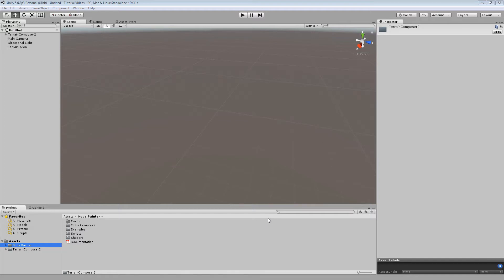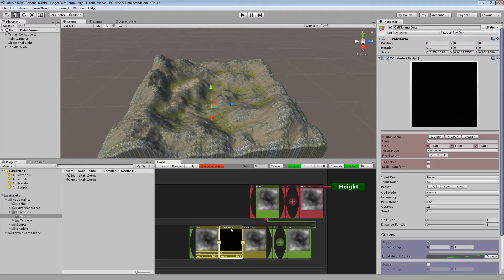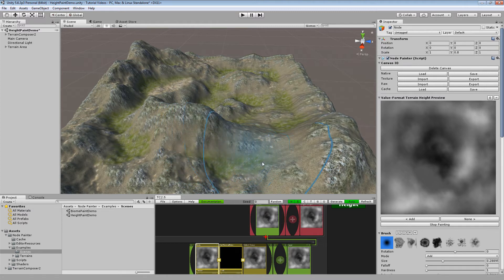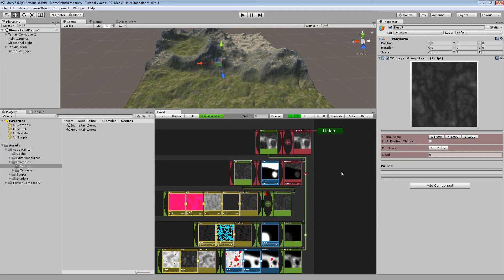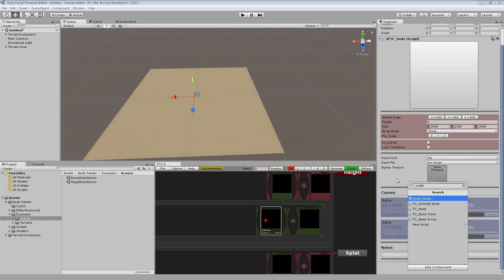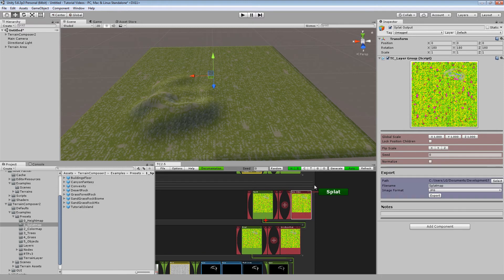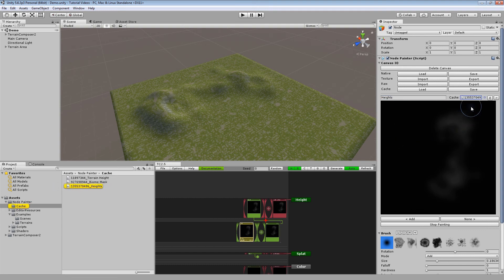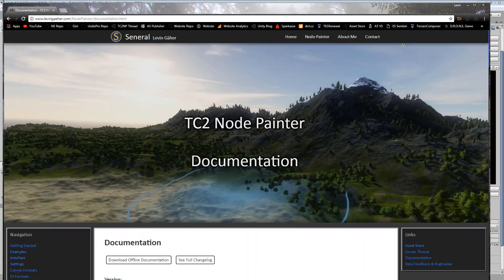TC2 Node Painter - Getting Started / Basics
First tutorial in a small series for my TC2 extension tool TC2 Node Painter.
It covers installation notes, revision of the two included examples, setup of a simple height painter from scratch aswell as a detailed explanation of the cache system.